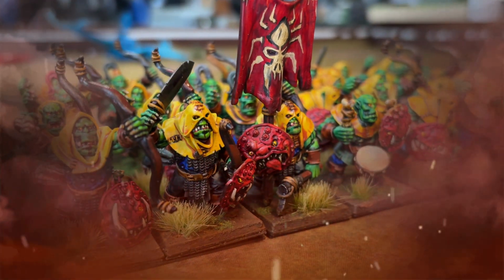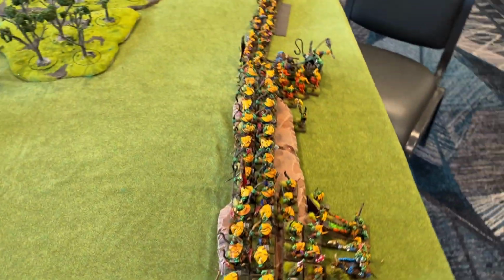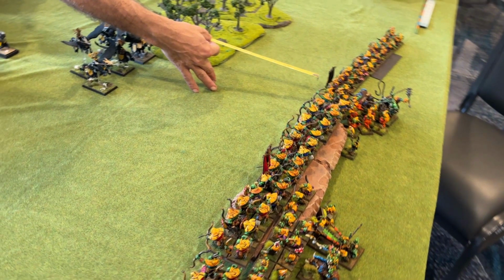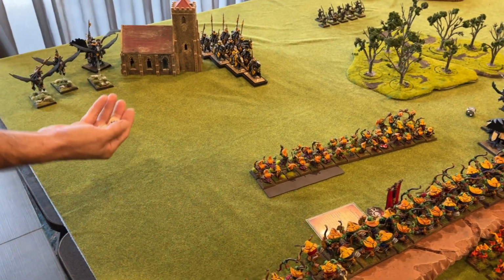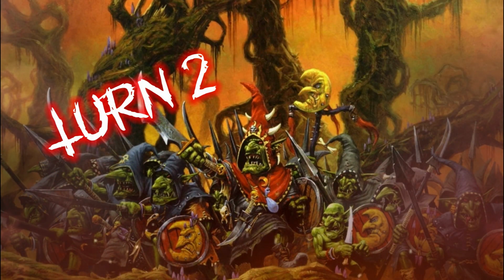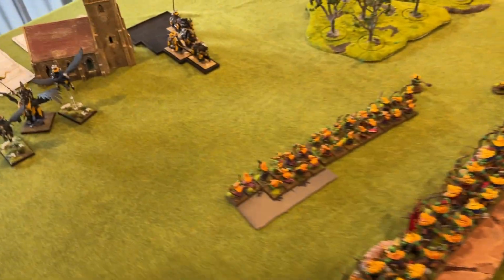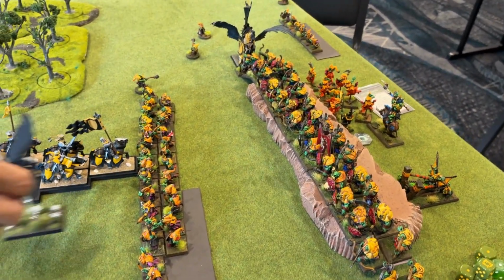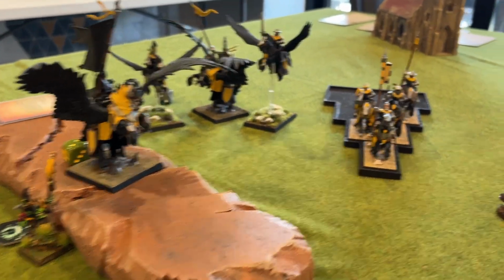Warhammer the Old World Tournament Battle Report "Oldhammer 2" Orcs and Goblins vs Bretonnians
The Orcs and Goblin Tribe army